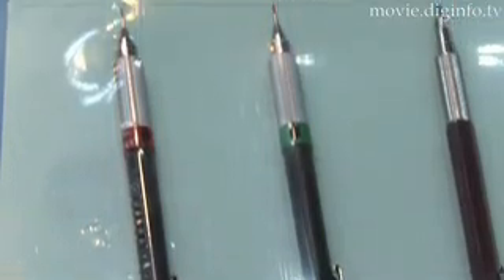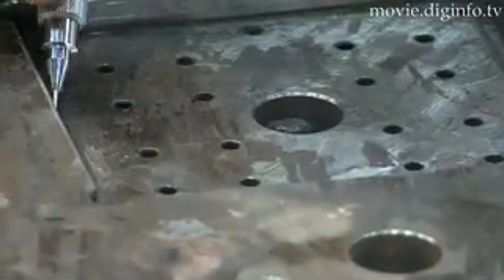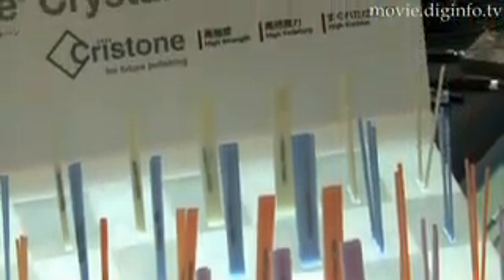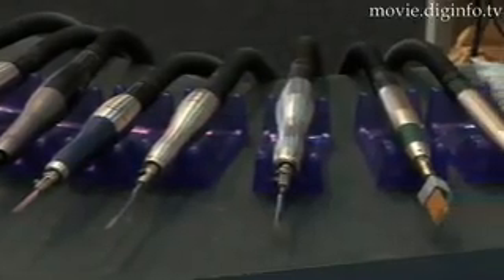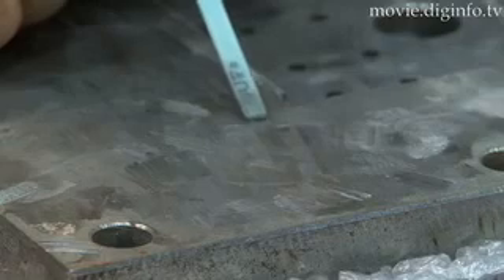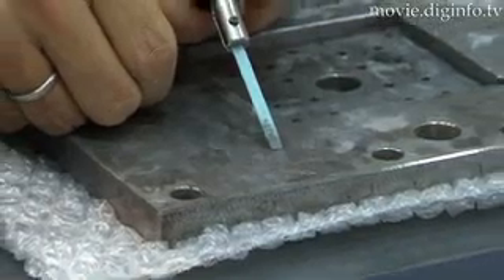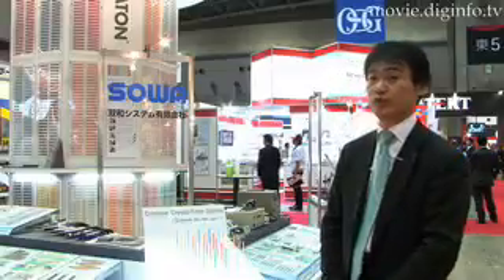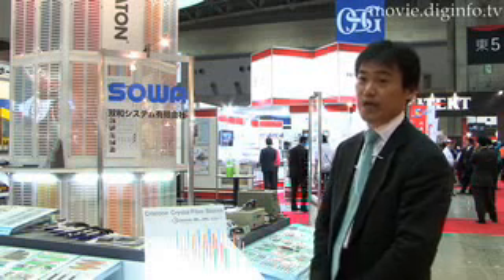Cristone Crystal : DigInfo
Cristone Crystal
SOWA Co.,Ltd

This looks like a pencil, but this is used to polish cast and steel surfaces in every corner. Sowa's Cristone Crystal Fiber Stones are a stick-shaped abrasive and available in different sizes, shapes and colors. There's also a round grinder type product. Our new Cristone 1xW13x100 is a stick type product and can be customized into different lengths and shapes. When used with an electronic pen holder, this vibrates 24,000 times per second, two times faster than when conventional abrasives are used.